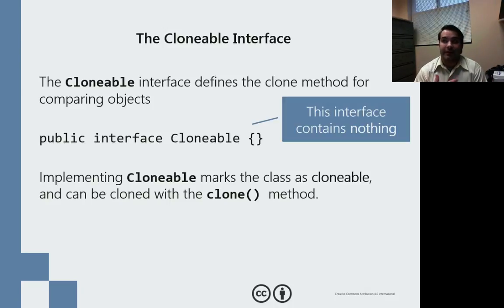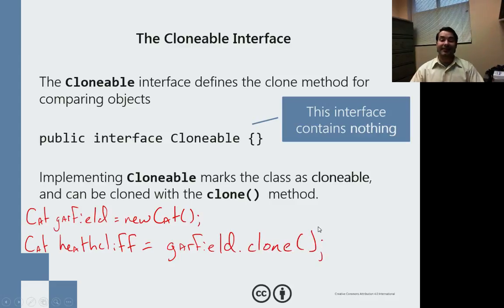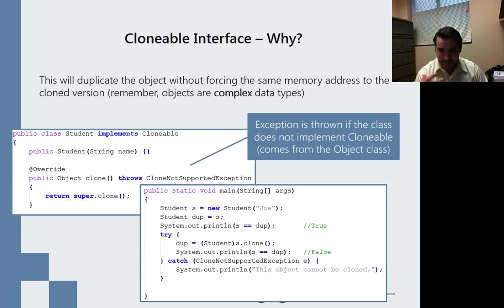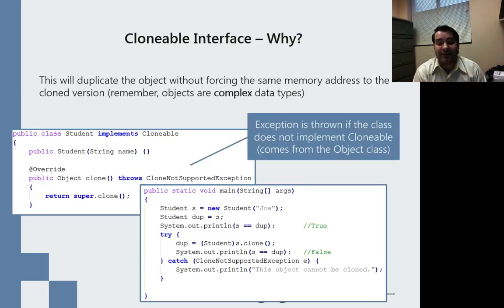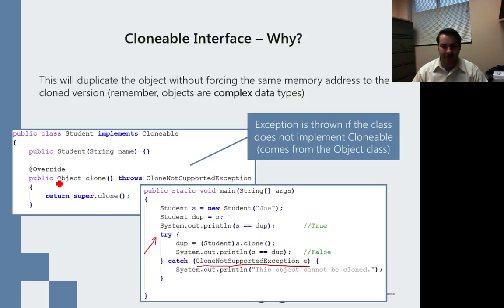Implementing the Cloneable Interface